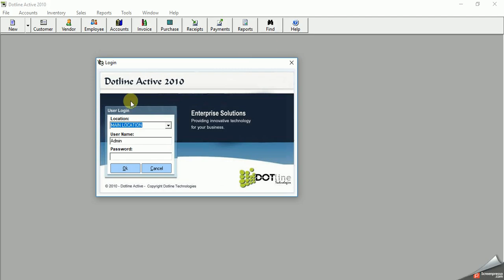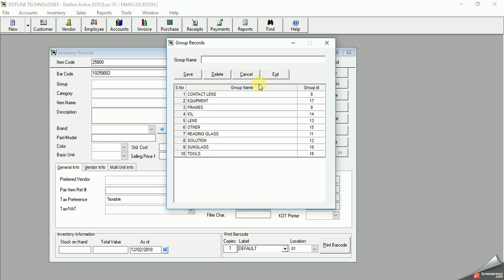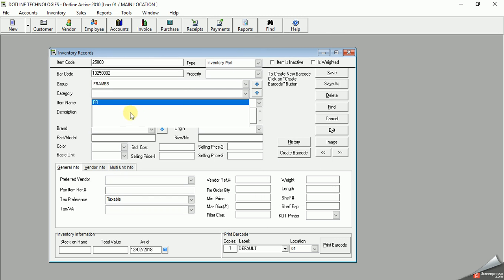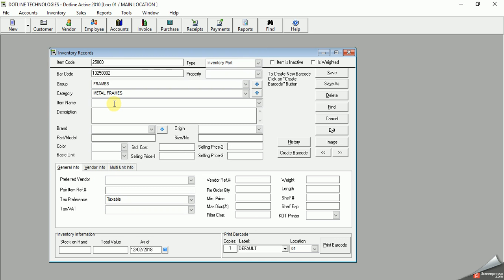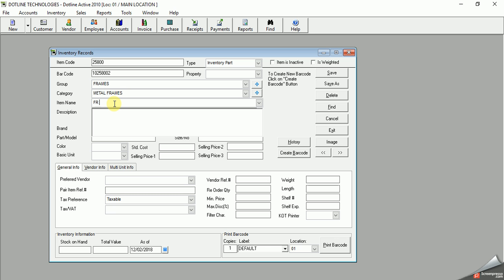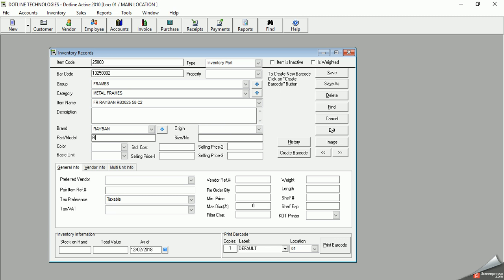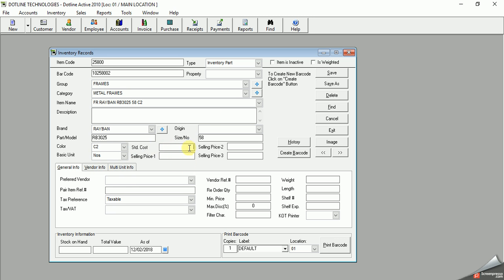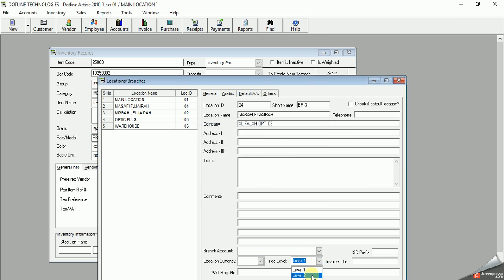Dotline Active Pro Training Video INVENTORY PART1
Dotline Active Pro is one of the most Reliable, Affordable and User-friendly Retail & Wholesale Management Software, Point of Sale Software, Restaurant Management Software. It is simple and user-friendly, so that all types of users can use it easily & with minimum effort. This is the only one software that you need for managing your Retail, Supermarket, Restaurant or Department store etc.